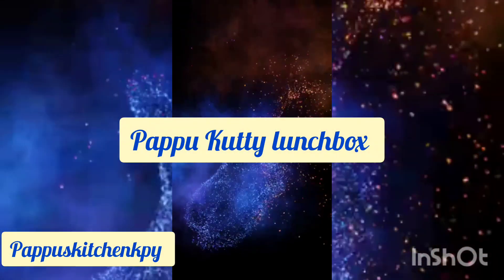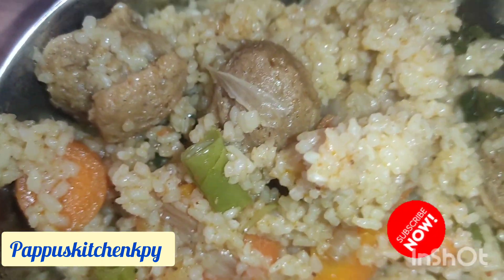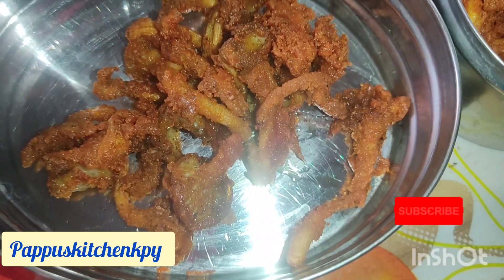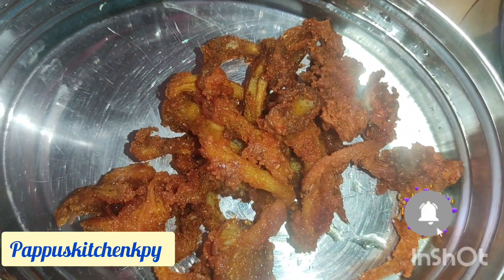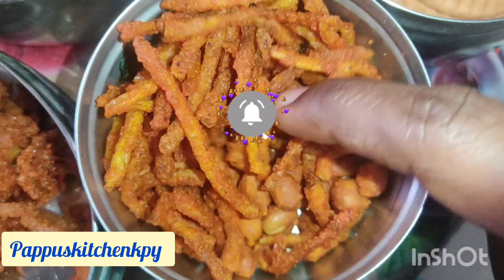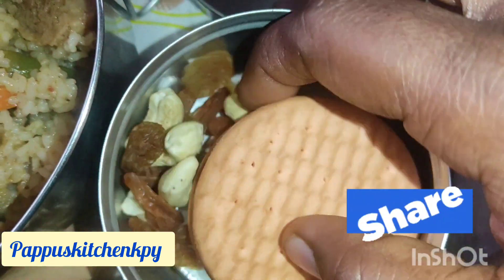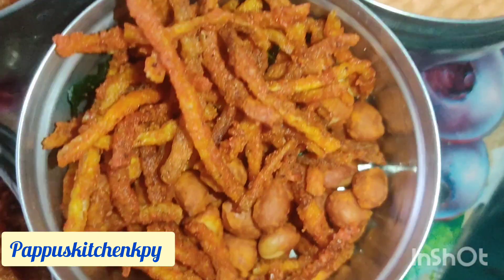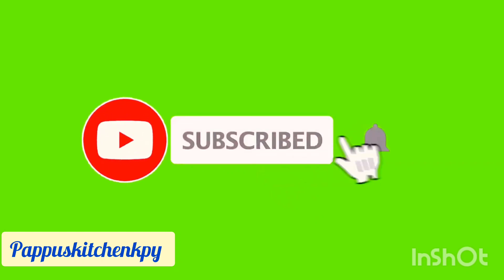🙏Wednesday lunchbox recipe in tamil/💃🧑‍🍳veg biryani /MusroomFry/Peanut 🥜/pappuskitchenkpy